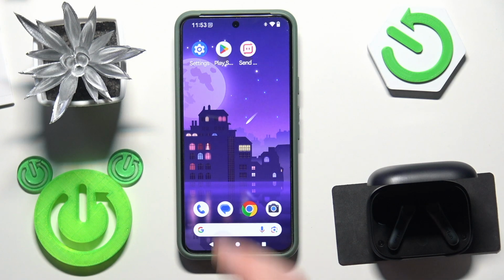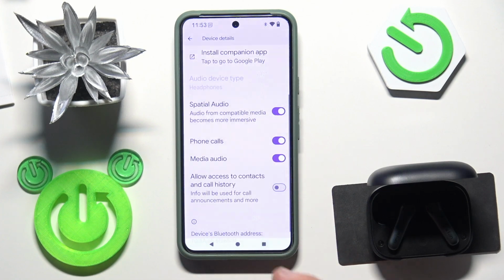EARFUN Air Pro 4 – How to Allow Access to Contacts and Call History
If you want your EARFUN Air Pro 4 earbuds to access your contacts and call history for features like caller ID and hands-free calling, this video will show you the exact steps. We’ll walk you through the process of enabling contact and call history sharing on your device, so your EARFUN Air Pro 4 can work seamlessly with your phone. You’ll learn how to find the right settings, what to look for if the option is named differently (like 'equal sharing'), and how to make sure your earbuds have the permissions they need. This guide is perfect for anyone who wants to get the most out of their EARFUN Air Pro 4 wireless earbuds and enjoy full functionality with calls and contacts.

How to allow contacts and call history access for EARFUN Air Pro 4?
How to enable contact sharing on EARFUN Air Pro 4 earbuds?
Where is the call history permission setting for EARFUN Air Pro 4?

0:00 Introduction
0:07 Open device settings
0:15 Go to connected devices
0:22 Find EARFUN Air Pro 4 in device list
0:28 Access device settings
0:33 Locate contacts and call history option (or equal sharing)
0:38 Enable access with the slider
0:43 Confirmation and outro